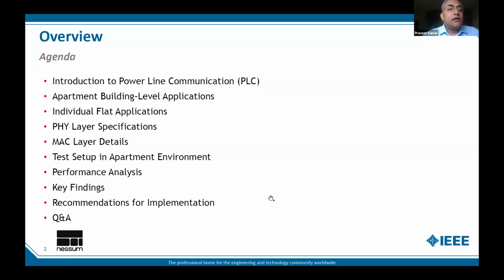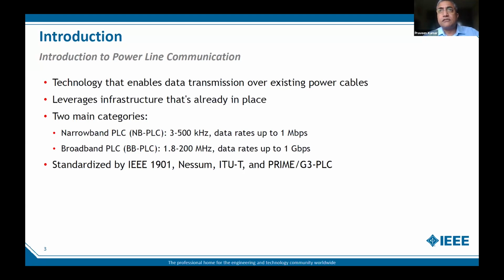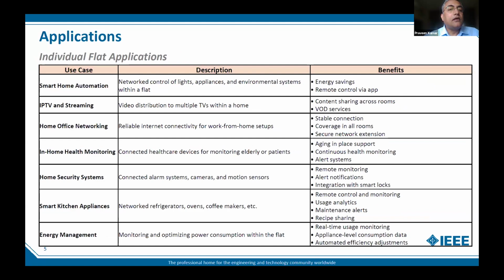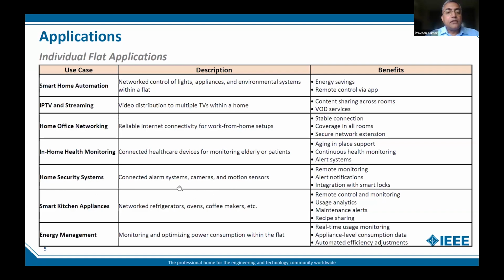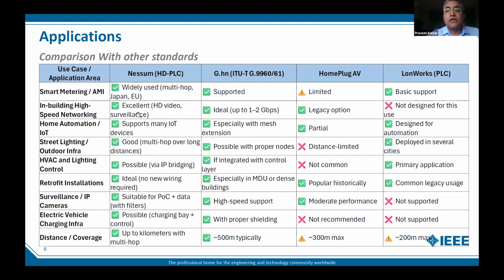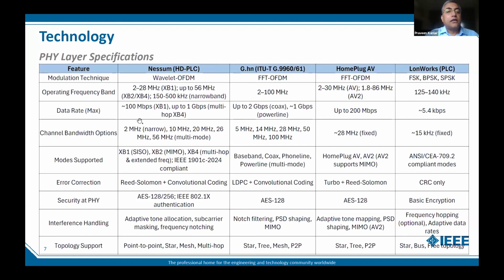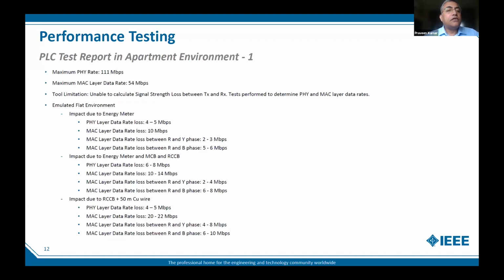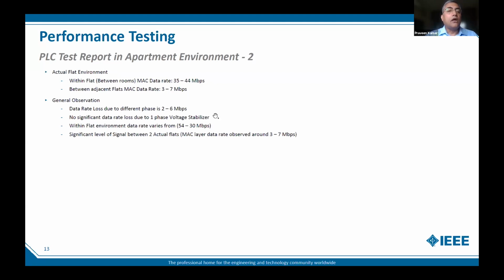Nessum in Flat Environment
[IEEE SA and Nessum Alliance Joint Webinar (6th), Jul. 2025]
Introducing Nessum in flat environment.
- Individual Flat Applications
- Test Setup in Apartment Environment
- Performance Analysis (Test Report)

Nessum, a rebranded system, represents the evolution of the familiar HD-PLC communication technology.